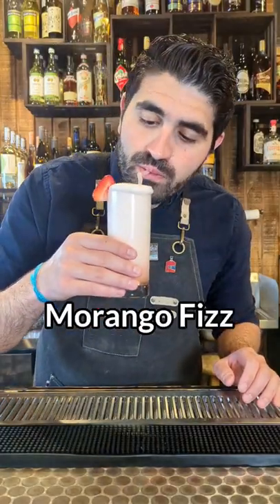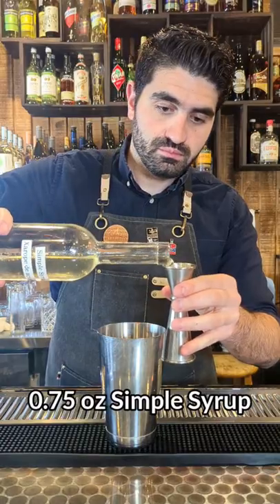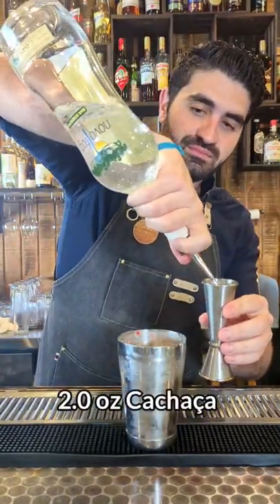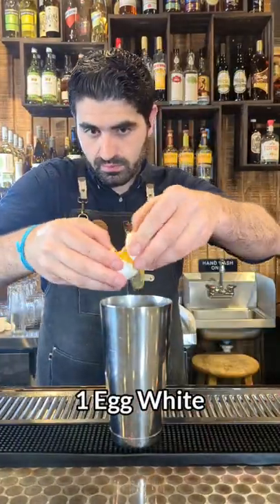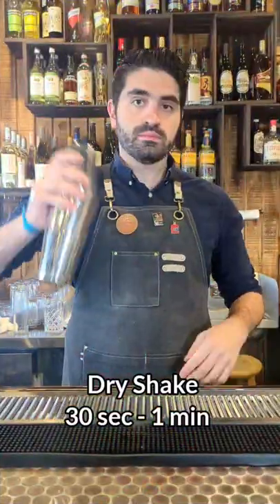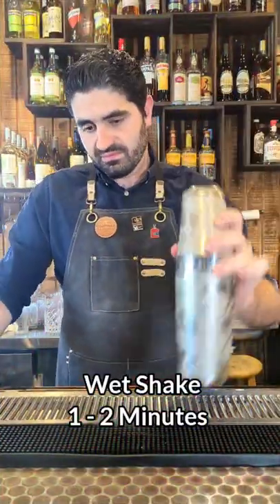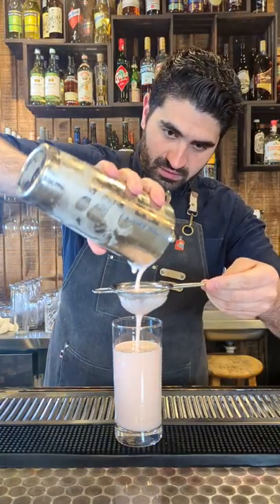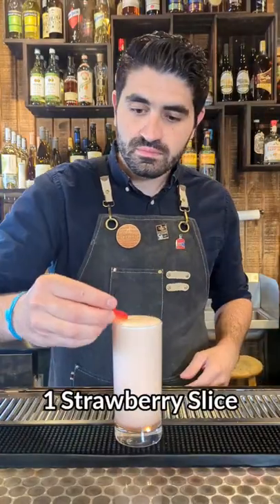The Morango Fizz, an amazing Cachaça Cocktail